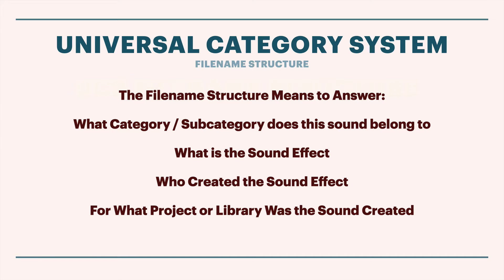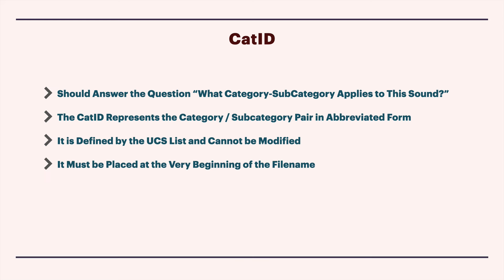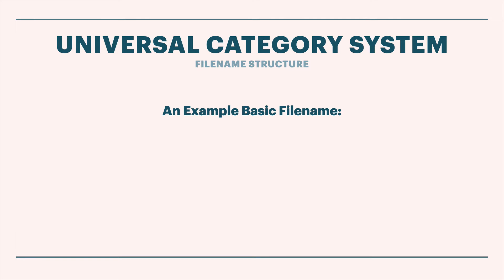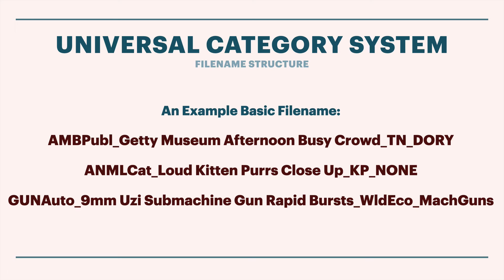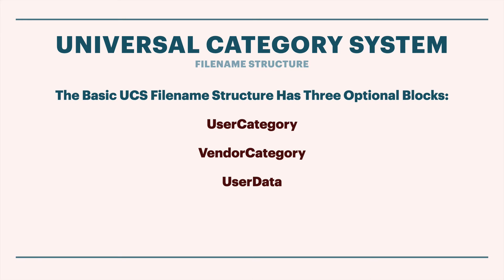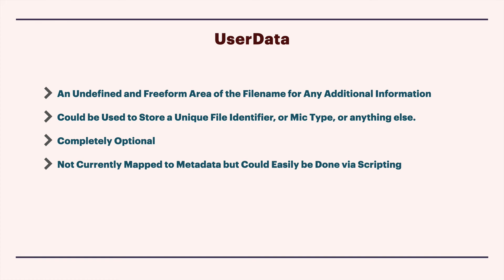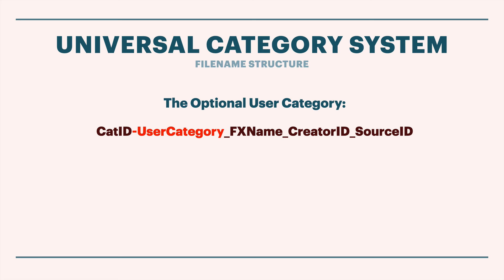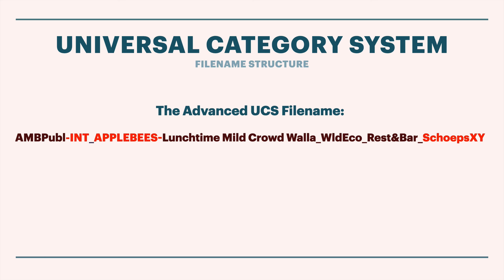UCS Filename Structure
In this video we will break down the UCS official filename structure. While an optional component of the system, we highly encourage it’s adoption and this video will explain the various parts of our filename.